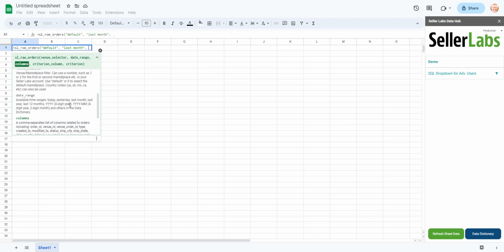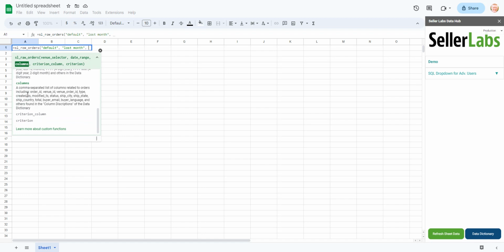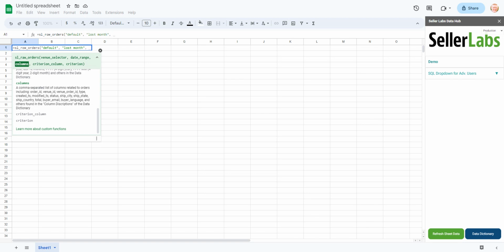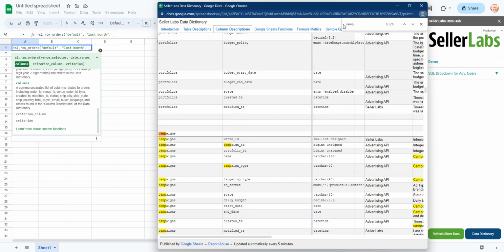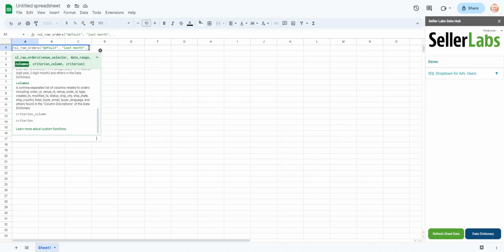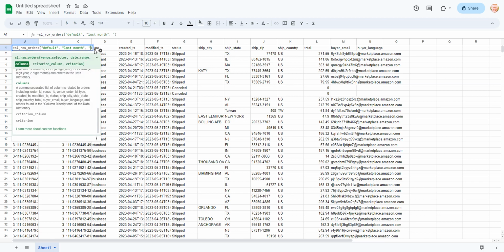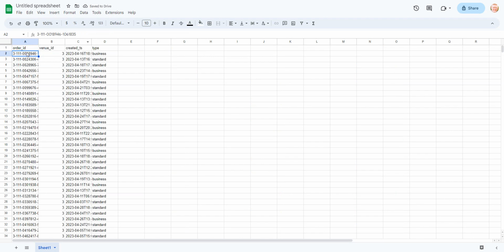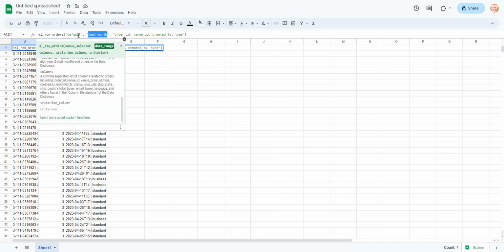Seller Labs Data Hub - 2.4 Columns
Video 2.4 in the Data Hub Training Course: Columns